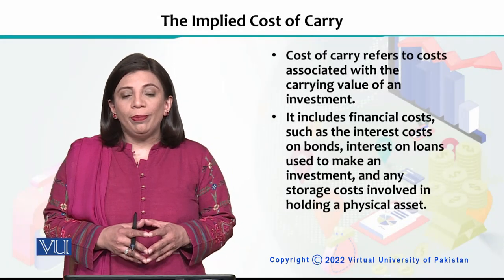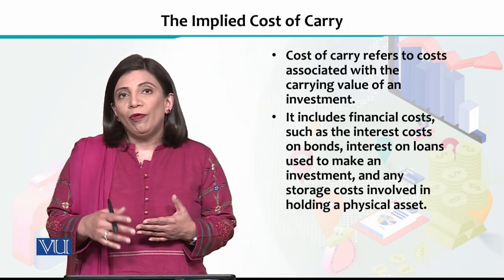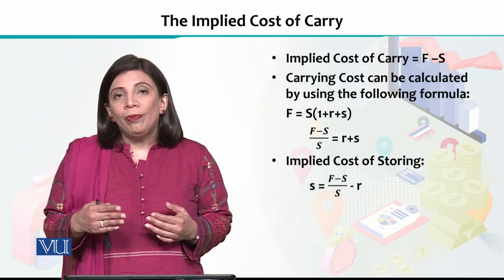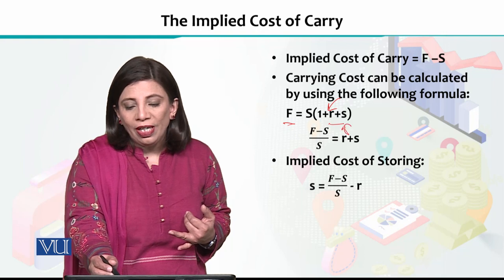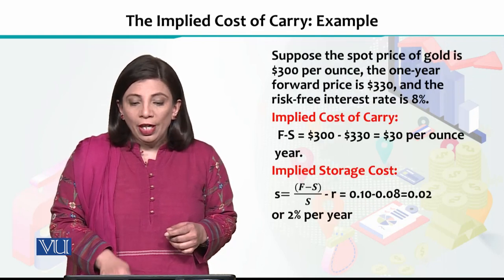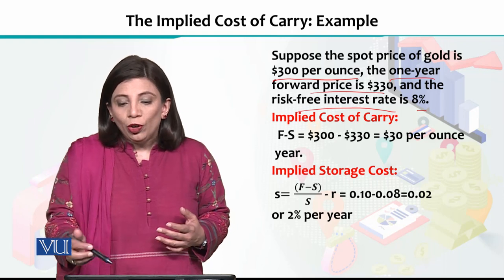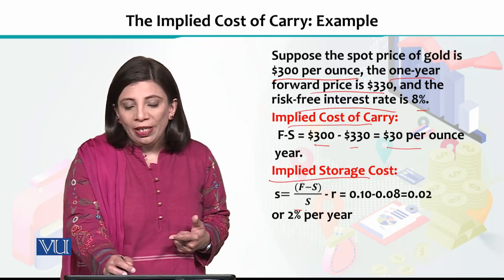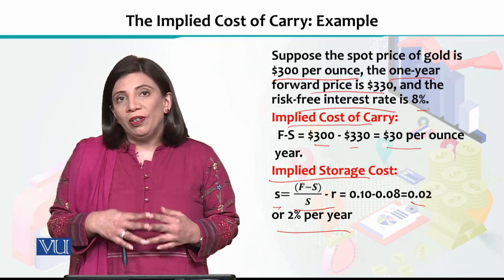The Implied Cost of Carry | Financial Economics | ECO605_Topic187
Topic187 - The Implied Cost of Carry,
By Dr. Humaira Asad